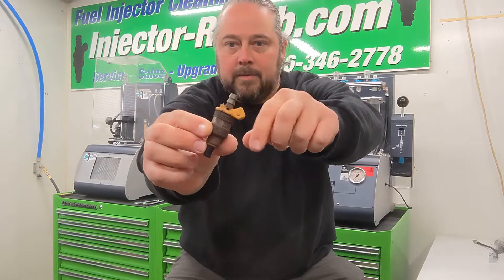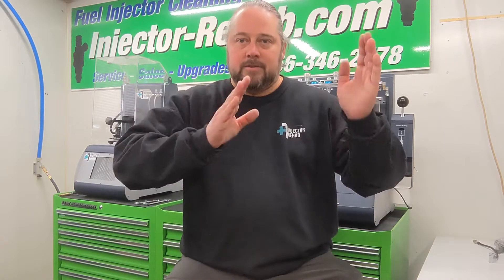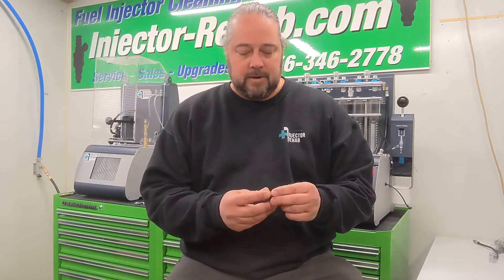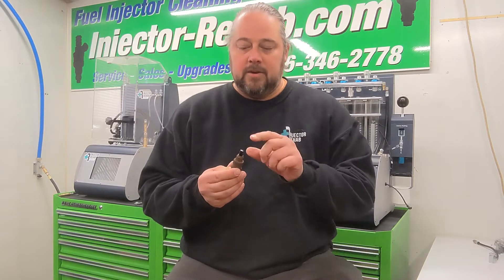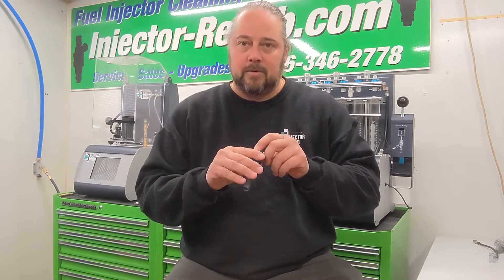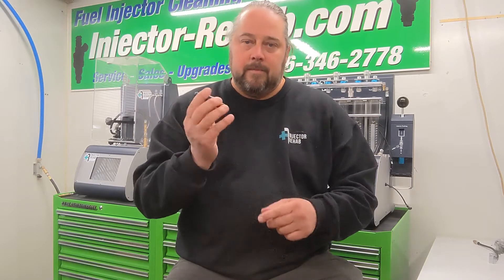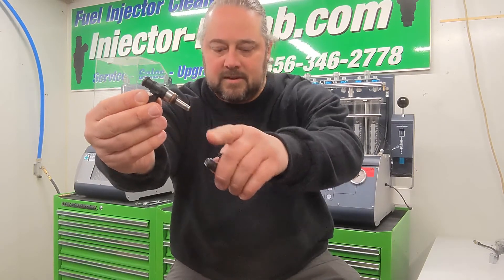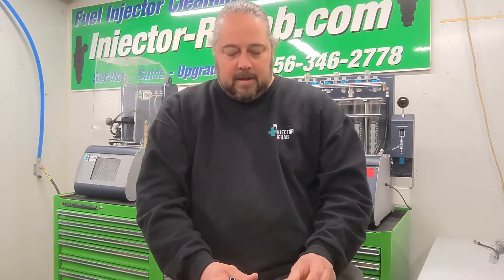EV14 Upgrade Injectors & Hose End Fuel Injector Replacement - The difference over EV1 explained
The only True EV14 Fuel Injector. Enjoy the same benefits every other vehicle has experienced over the last 2 decades in using the latest technology method of fueling an engine. We finally are releasing an option for Hose End applications.
Datsun 280z is next. For both the Turbo and Naturally Aspirated. Releasing now is the VW Vanagon Waterboxer WBX 2.1L, 1.9L and 2.3L
After further development, we have an even better alternative for Vanagon Wwaterboxer and air cooled options, eliminating the need for the fire-prone hose-end injectors and providing modern day common rail system.